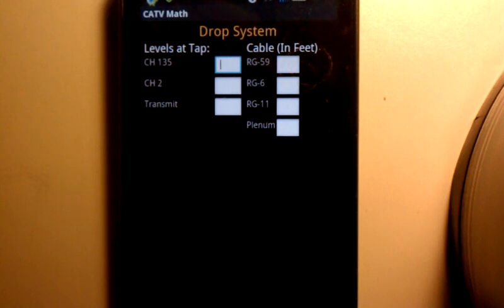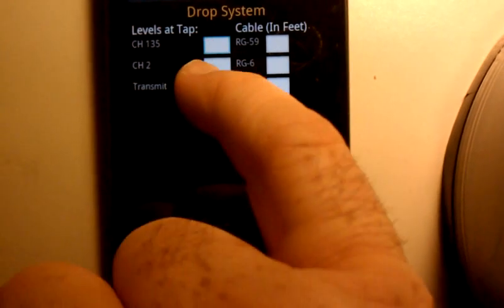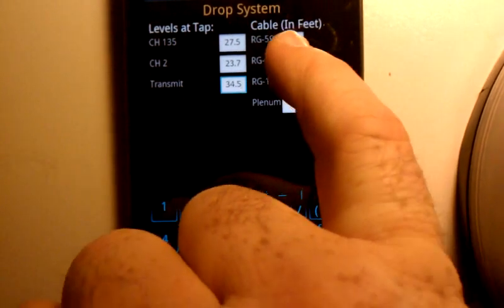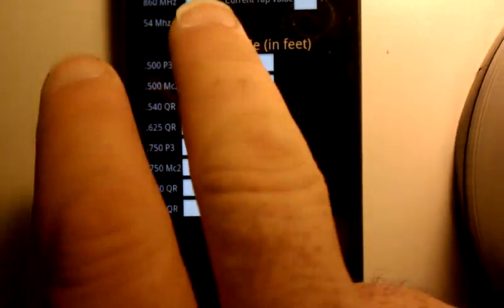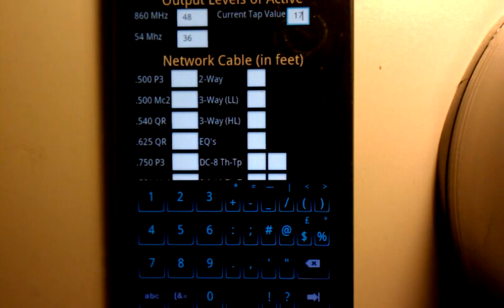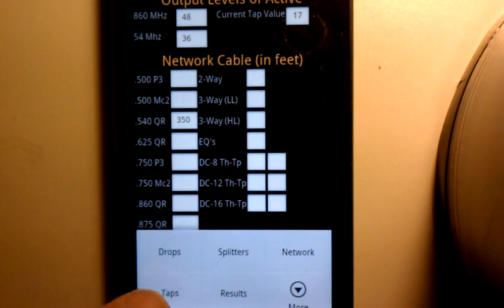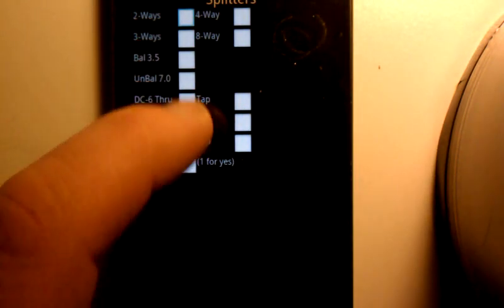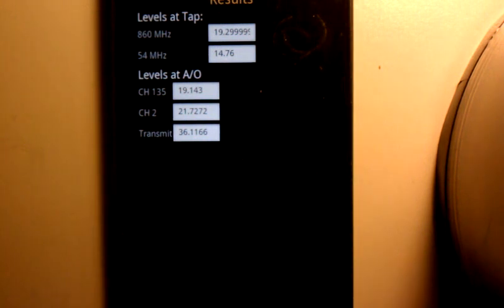My Cable TV Math Droid App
Weather you are an installer or line tech you have to have this app. You enter your information for your situation, drop or main line trunk and feeder. Press the Results button and there you are. The levels you should have at the outlet or tap you're at.